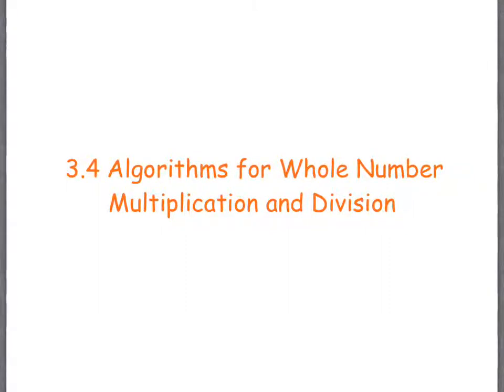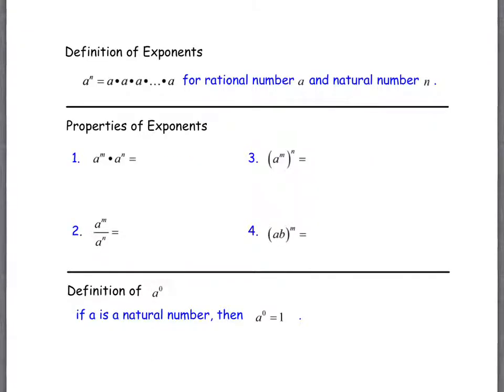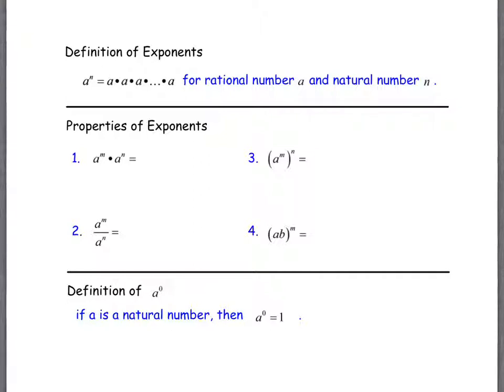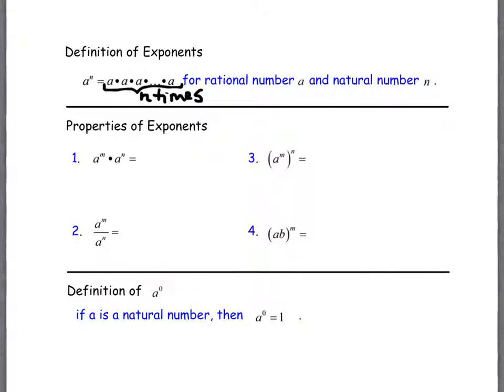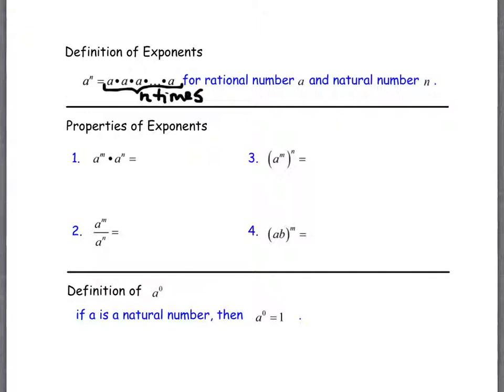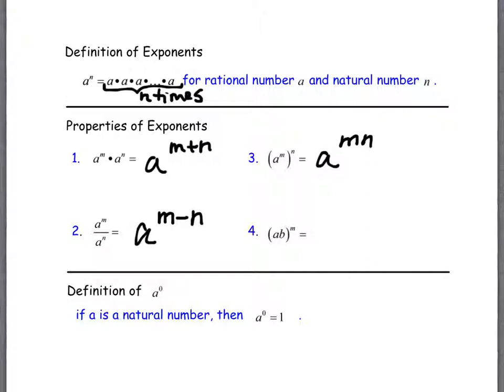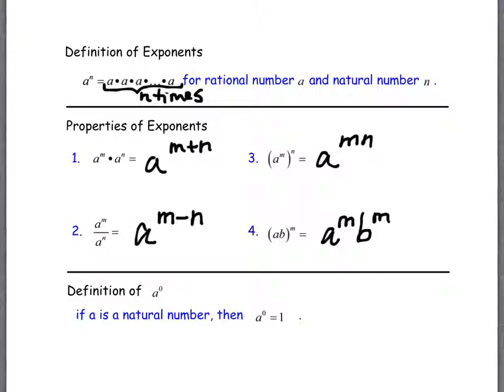3.4 Algorithms for Whole Number Mult & Div (part 1)